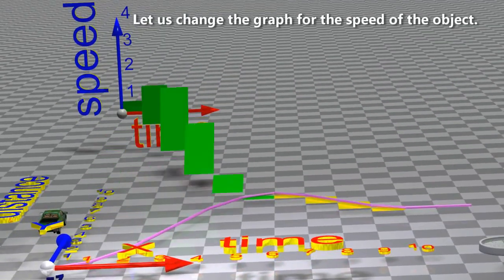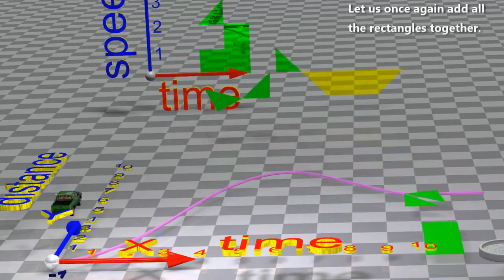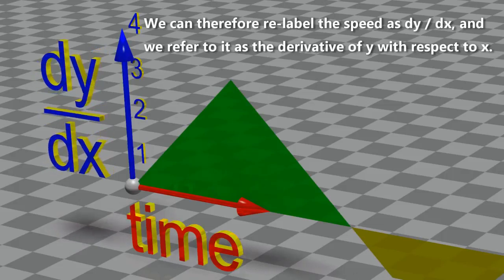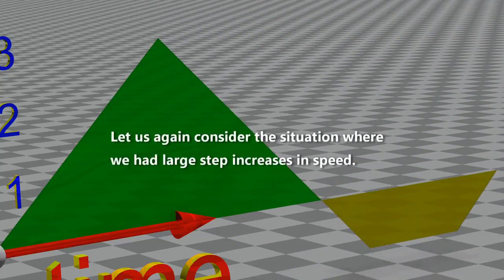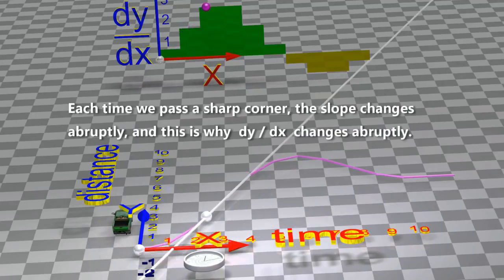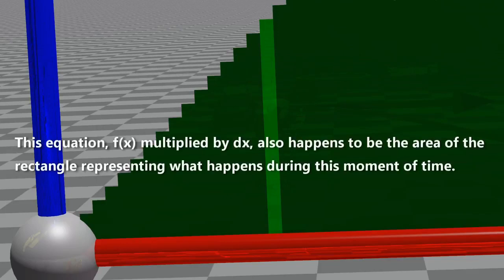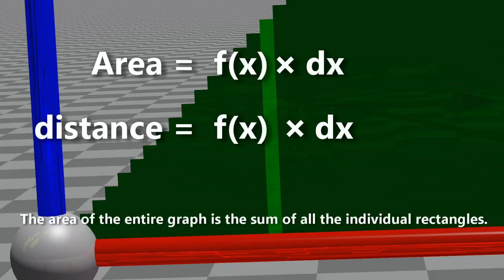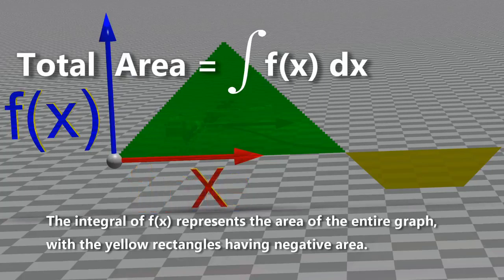Graphical Analysis of lin. motion